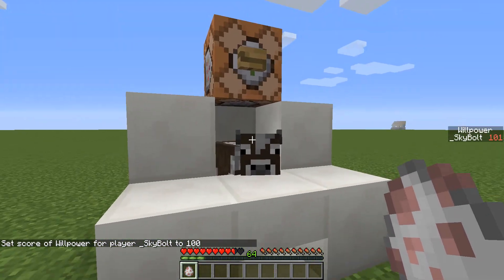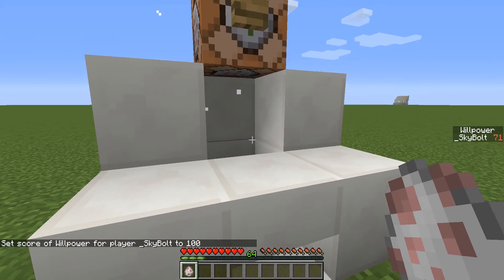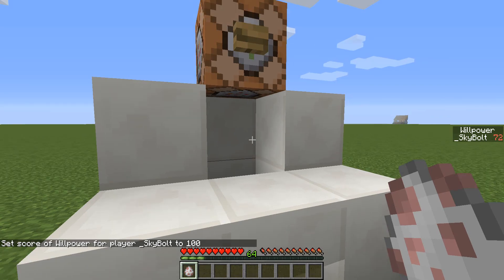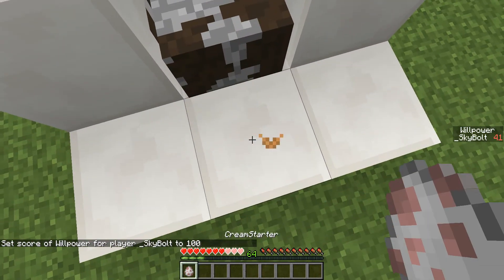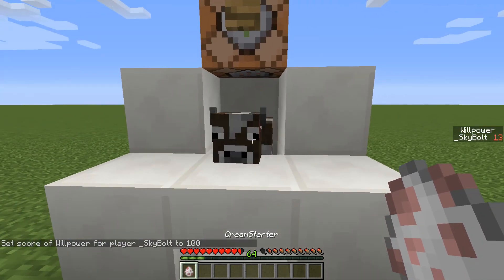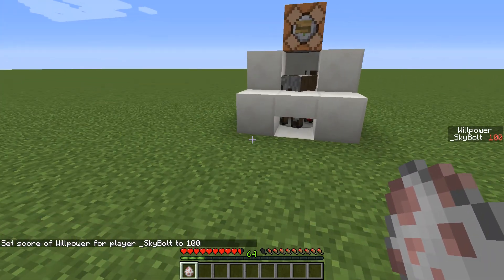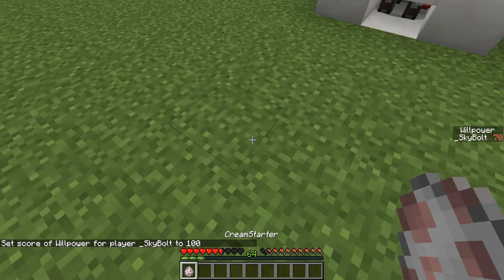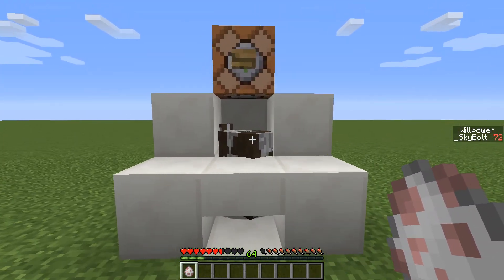JoJo Stands in Minecraft-Cream Starter